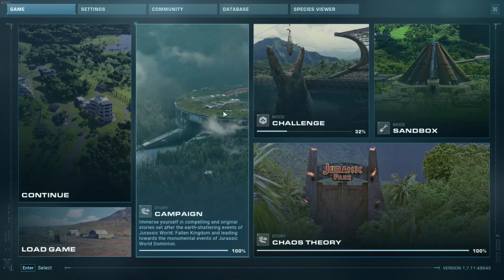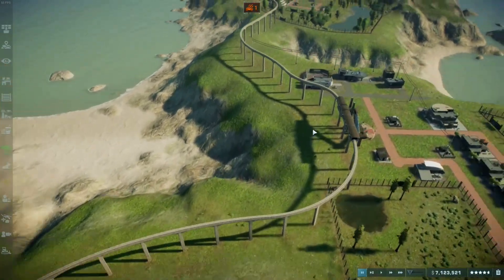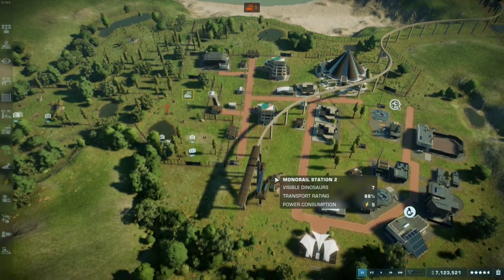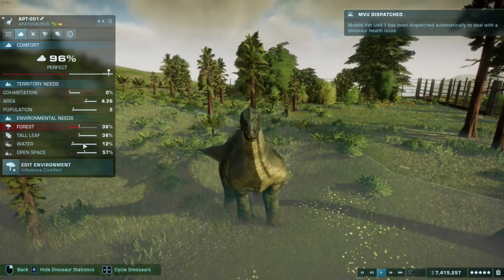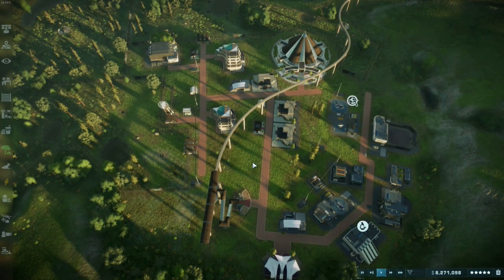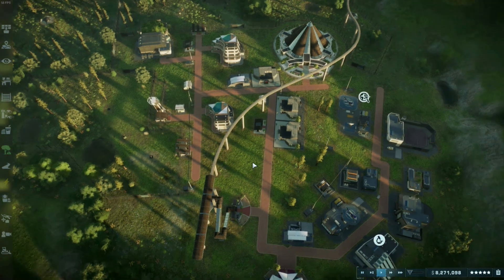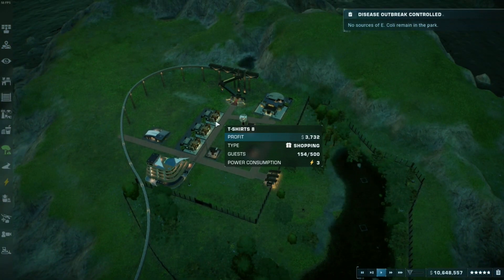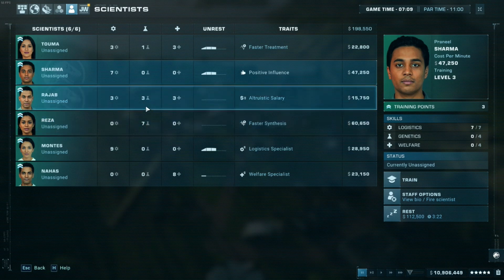United Kingdom 5 Star Park (Jurassic Difficulty)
Hello everyone!  I've been trying to get back into challenge mode and wanted to share a tour of my 5 star park on the United Kingdom Jurassic Difficulty challenge.  I hope you all enjoy!